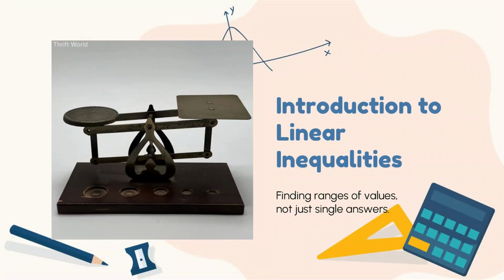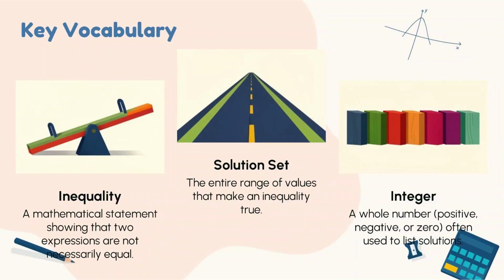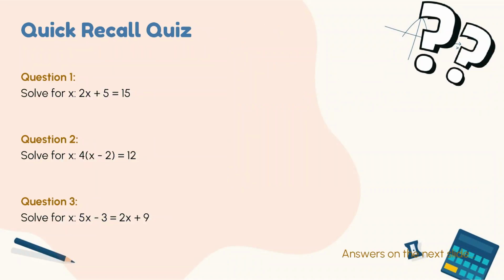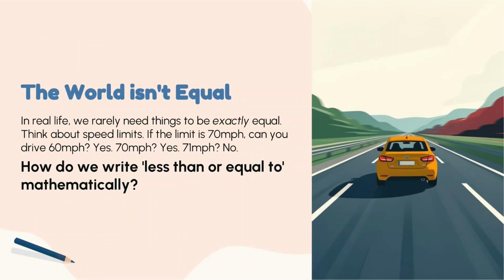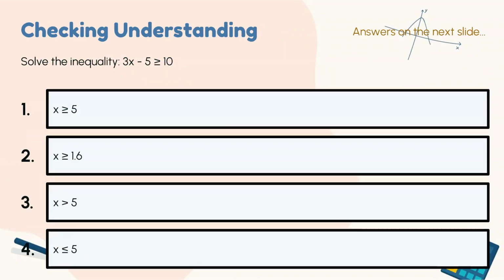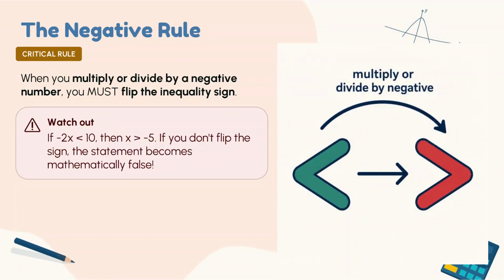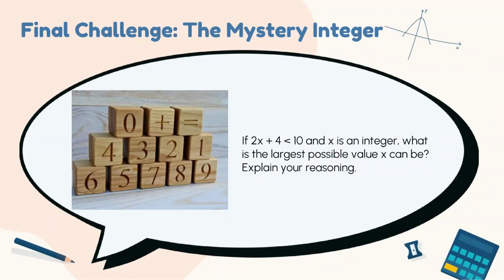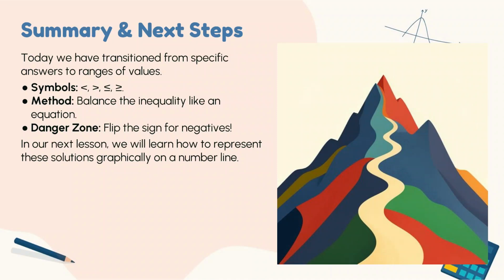Introduction to Linear Inequalities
Learn how to solve linear inequalities in this GCSE Maths lesson from Mind Tier Learning. In this lesson, we introduce inequality symbols, solution sets, and the key steps for solving simple linear inequalities using inverse operations.

You’ll learn how inequalities are different from equations, how to solve them, and why inequalities usually give a range of possible values instead of one exact answer. We also explain the important negative rule: when you multiply or divide both sides of an inequality by a negative number, you must flip the inequality sign.

This lesson is perfect for students studying GCSE algebra, linear inequalities, solving inequalities, and inequality notation. It also helps prepare you for representing inequalities on number lines in future lessons.

▶️ Watch the next lesson to keep building your algebra confidence